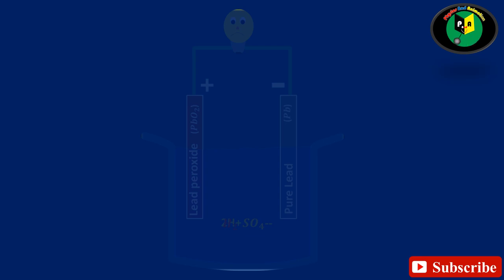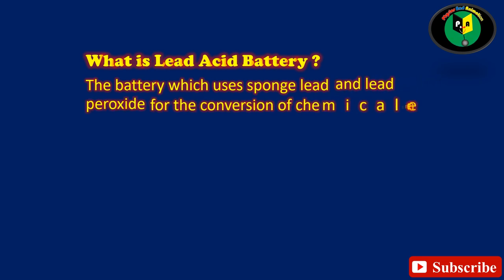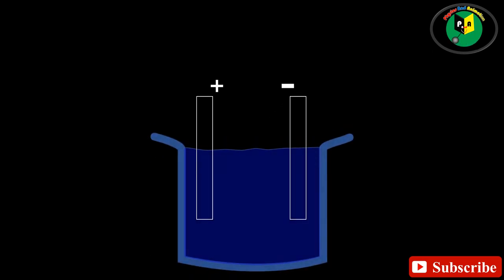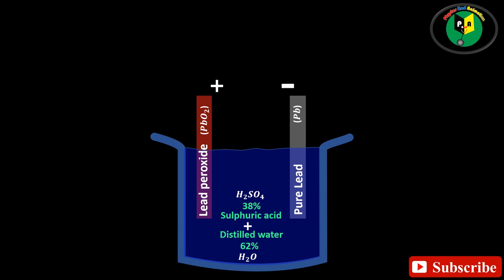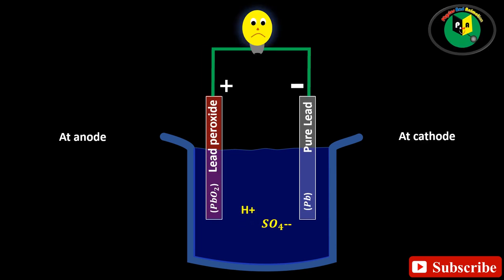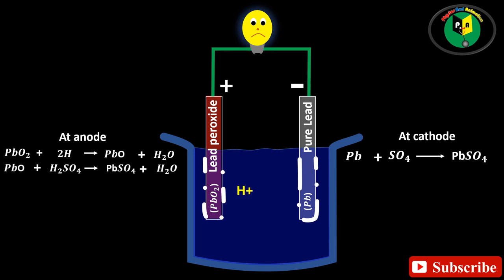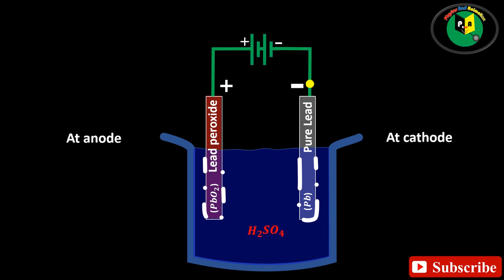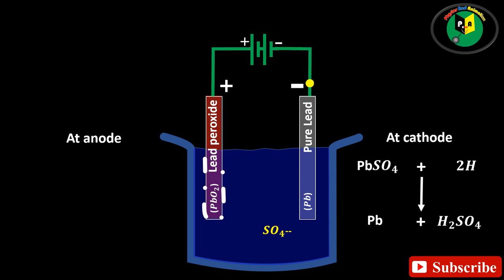Working Principle of Lead Acid Battery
lead acid battery working of lead acid battery battery working animation the lead acid battery which uses sponge lead and lead peroxide for the conversion of the chemical energy into electrical power, such type of battery is called a lead acid battery. The lead acid battery is most commonly used in the power stations and substations because lead acid battery has higher cell voltage and lower cost.

Stay updated to our next video, and suggest topics which you want. 🙂
The most common parts of any type of battries are –1. Positive plate – positive plate of a lead acid battery is made of lead peroxide PbO2 having chocolate brown colour.2. Negative plate – negative plate of a lead acid battery  is made of spongy lead (Pb) having dull grey colour3. Electrolyte  – The electrolyte used in the lead acid battery is a solution of sulphuric acid and distilled water, in the ratio of 38% sulphuric acid and 62% distilled water by weight.